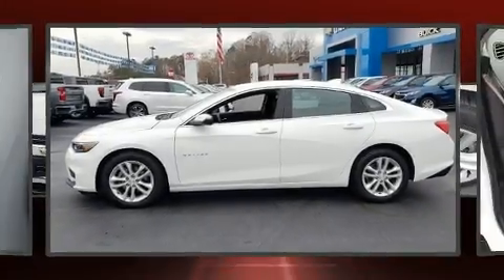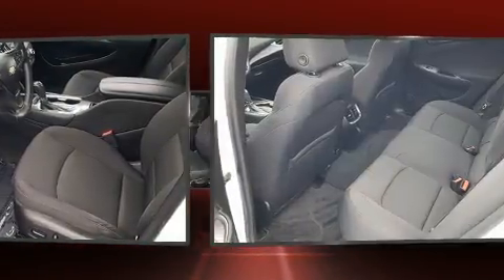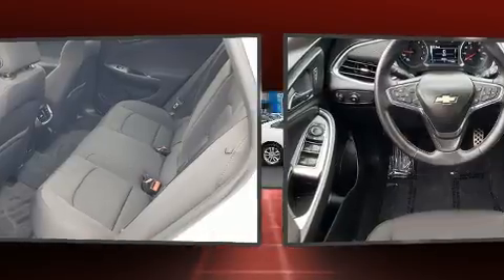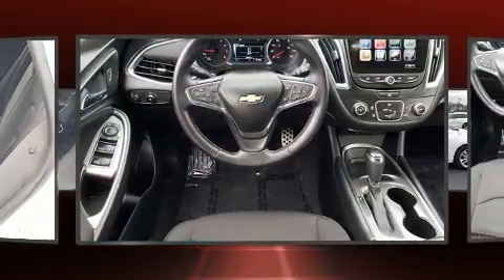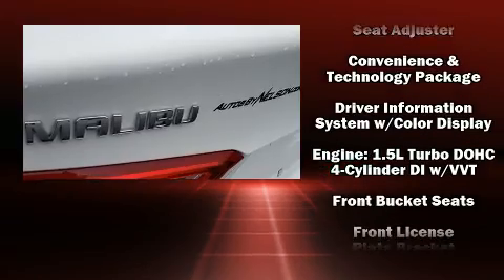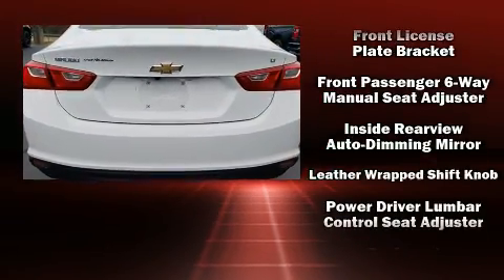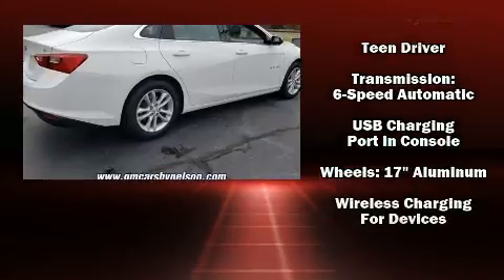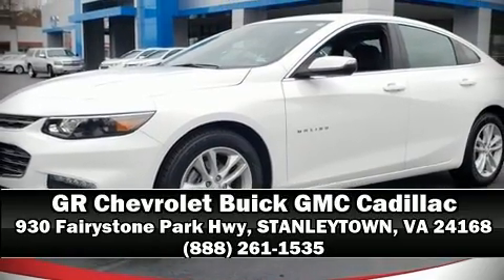2016 Chevrolet Malibu LT w/1LT in STANLEYTOWN, VA 24168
You can expect a lot from the 2016 Chevrolet Malibu. This 4 door, 5 passenger sedan just recently passed the 20,000 mile mark! Performance and efficiency are both prioritized thanks to the efficient 4 cylinder engine, and for added security, dynamic Stability Control supplements the drivetrain. A turbocharger is also included as an economical means of increasing performance. Top features include cruise control, a tachometer, variably intermittent wipers, an automatic dimming rear-view mirror, air conditioning, tilt steering wheel, power windows, and a split folding rear seat. Side curtain airbags deploy in extreme circumstances, shielding you and your passengers from collision forces. We have the vehicle you've been searching for at a price you can afford. Please don't hesitate to give us a call.